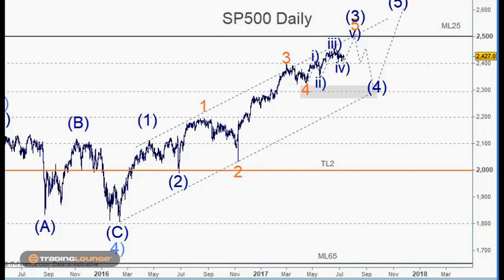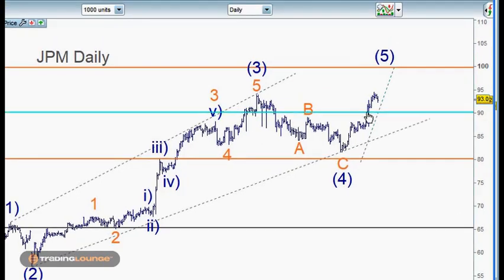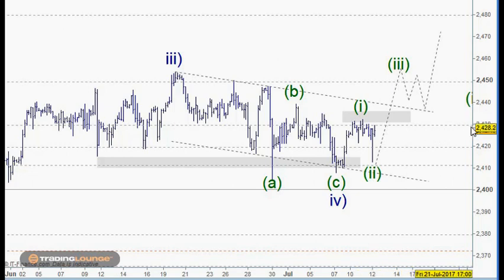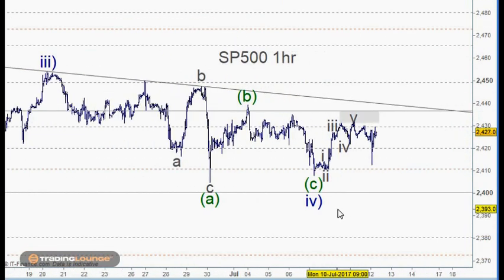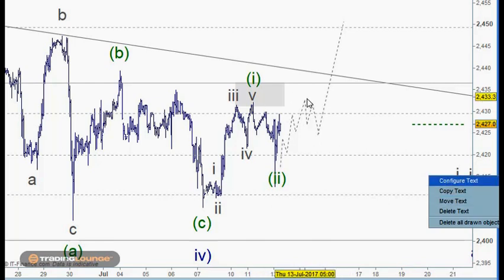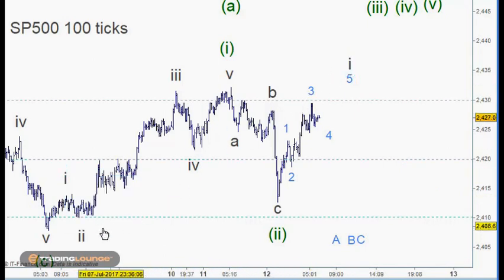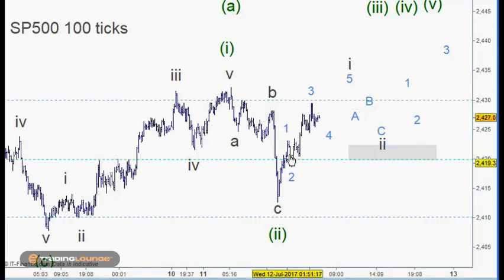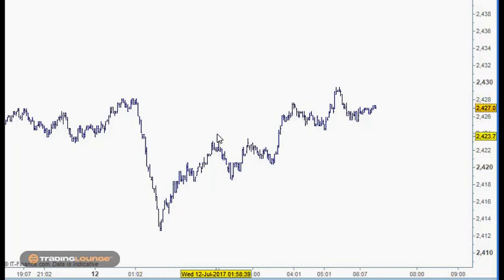CFD Trading Strategies SPX 12 July 2017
CFD Trading Strategies SPX S&P500 Index as a CFD. IF the SP can develop a tested support on top of subgroup1 2430 (trading levels ) then that confirms that Minute Elliott Wave iv) corrective pattern is completed and we can trade long. All the internal sub structures also point to a move up, so perhaps late Thursday will be the time to buy close to 2420 Wave 2) retracement. I also take a look at JPM Elliott wave count which is in a wave four correction too. so the banks are still in bullish mode.